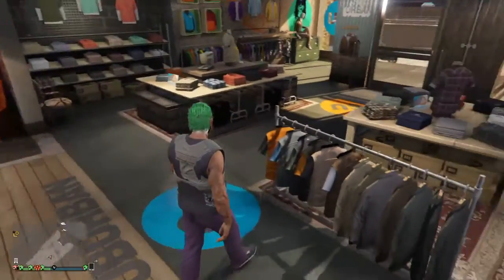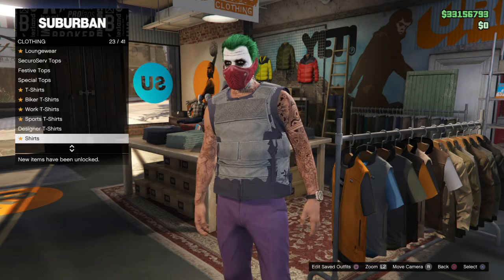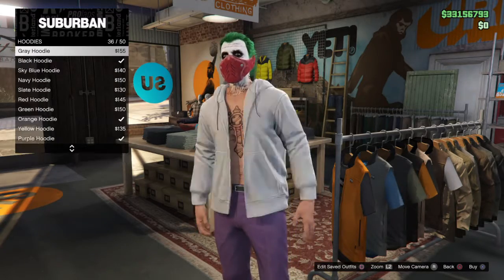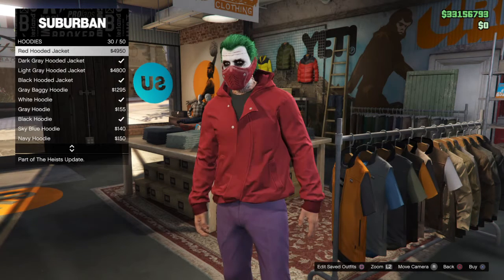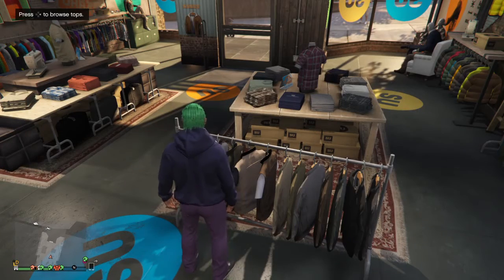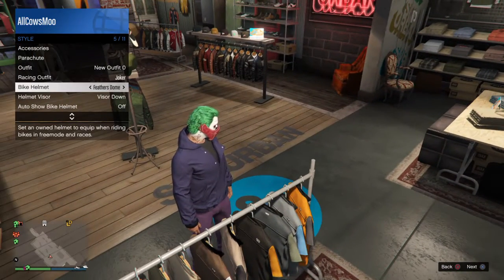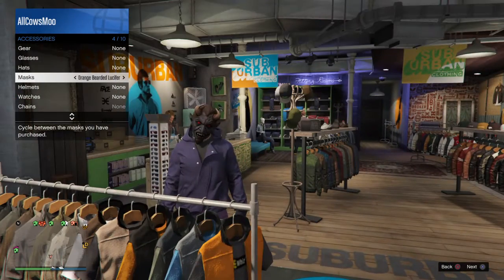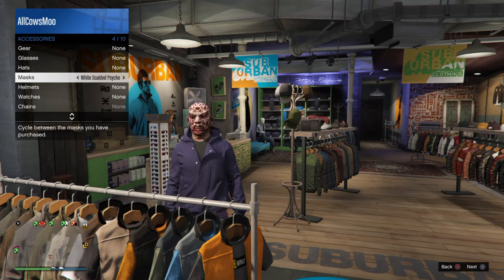GTA5 ONLINE SCARVE, BACLAVA AND HOODIE MODDED OUTFIT!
Its a little old but looks really nice.